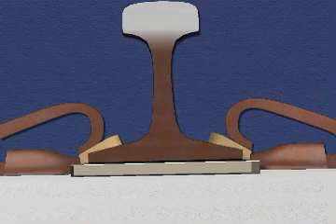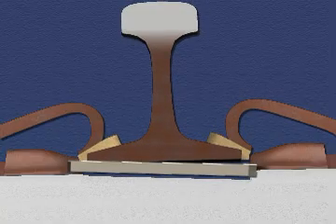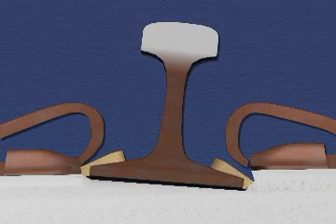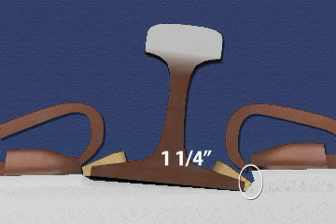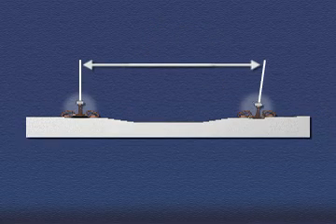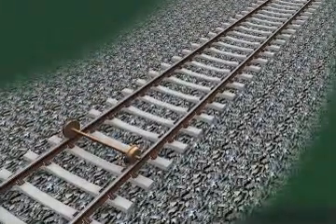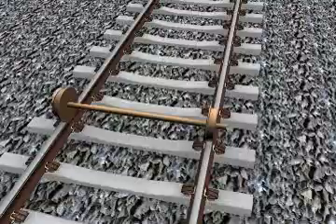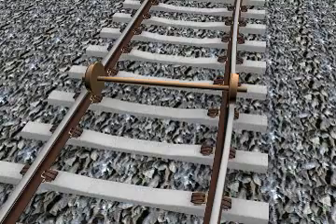Derailment of Amtrak Passenger Train No. 27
Board Meeting Animation - Derailment of Amtrak Passenger Train No. 27

Presented October 17 , 2006

The animation was presented at the Board Meeting on 10/17/2006 in Washington, D.C.

This animation contains audio.

This three dimensional animation graphically demonstrates the railroad track features in the accident of Amtrak Train Number 27, which derailed on the BNSF Railway Company's Northwest Division on April 3, 2005. This animation is for representational purposes only. It is not to scale, and does not depict weather or visibility conditions at the time of the accident.